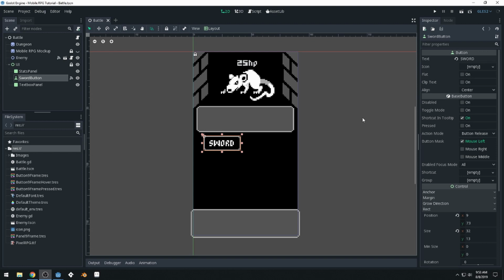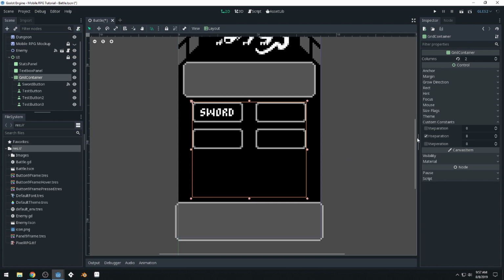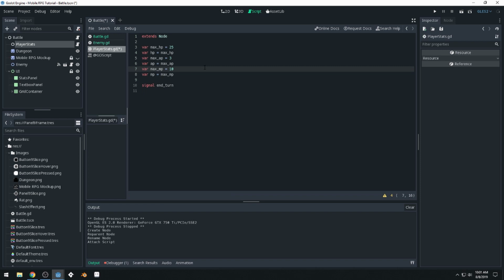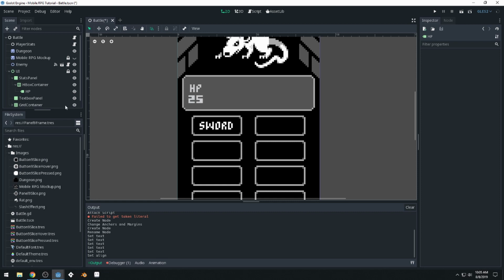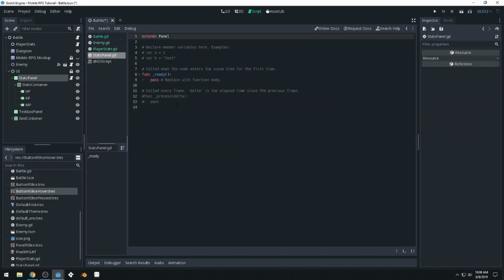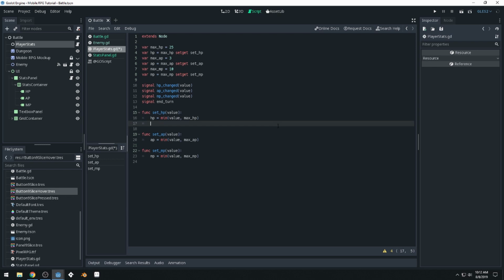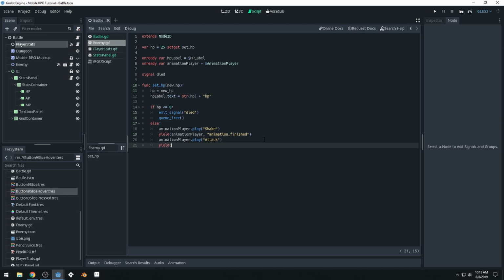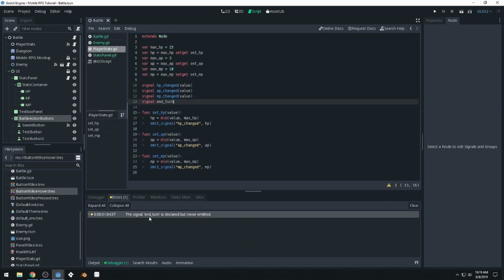Godot 3 Tutorial - Mobile RPG - P4: UI and Player Stats